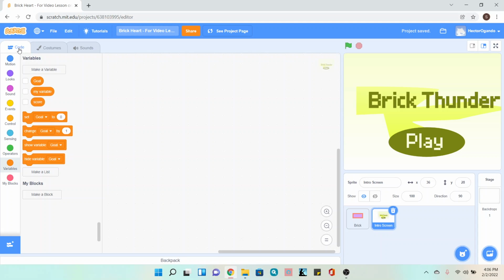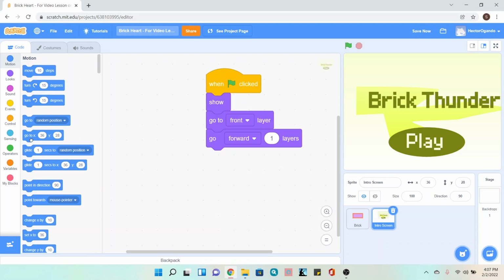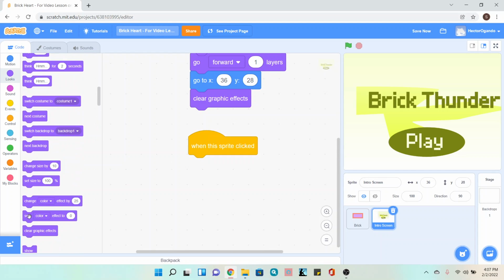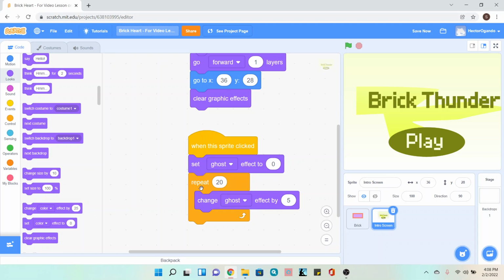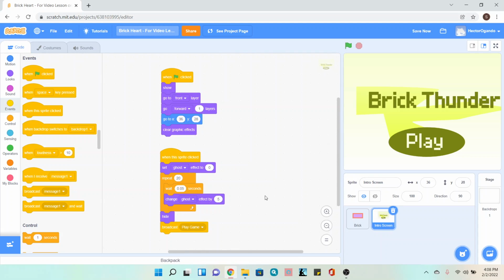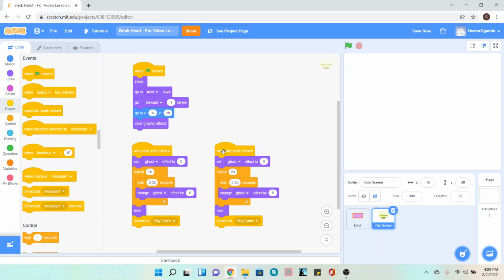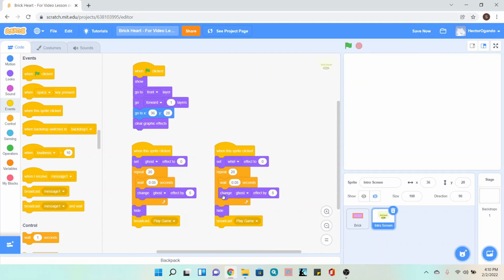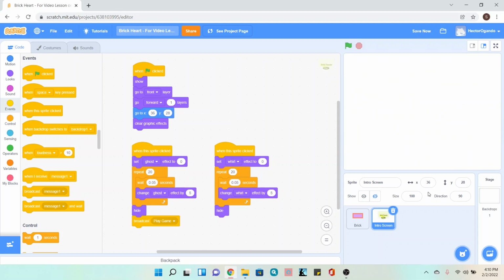Scratch Brick Heart Week 1 Core Intro Screen Code Step 2